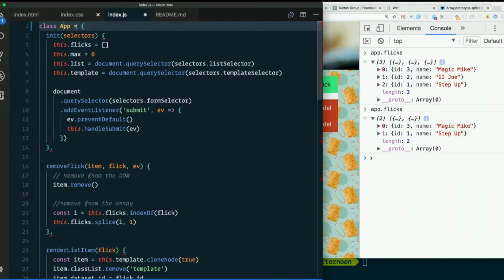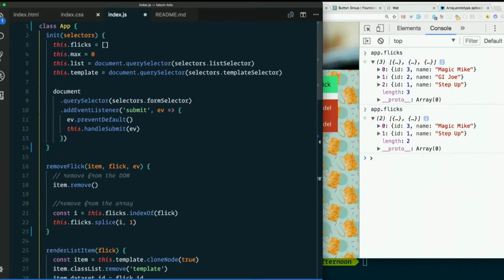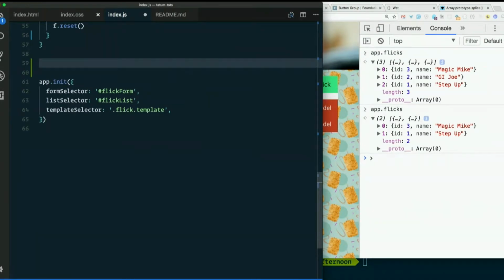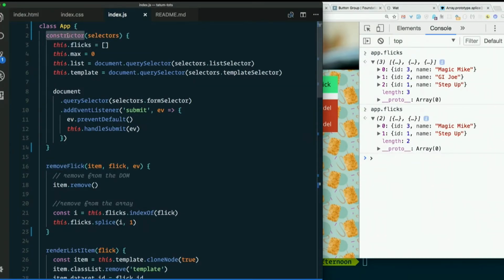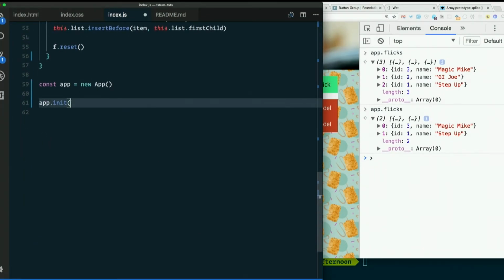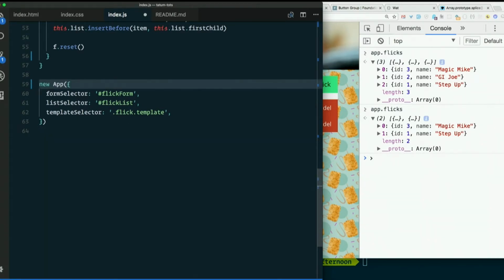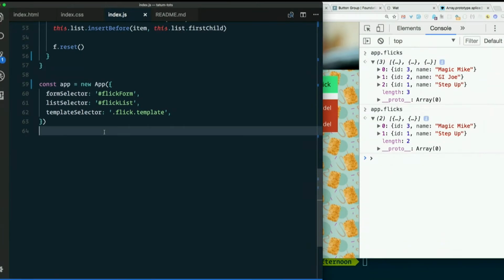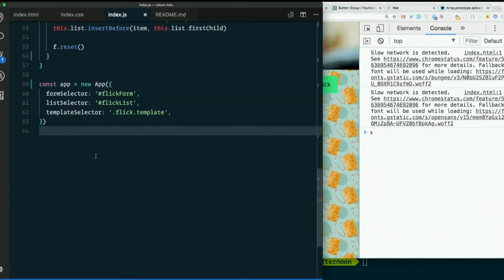Day 5 - Afternoon, part 3: ES6 classes - XTBC 2018 Session 1